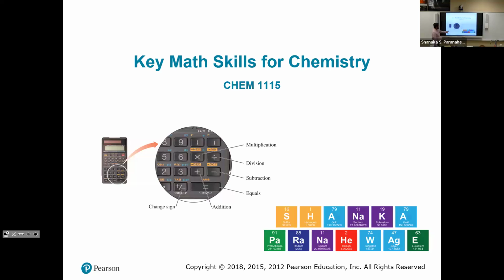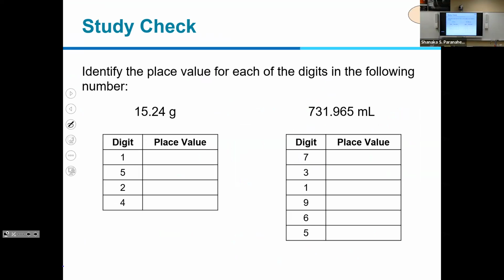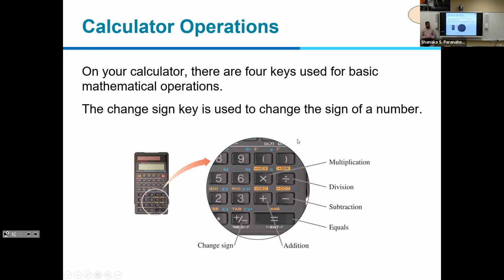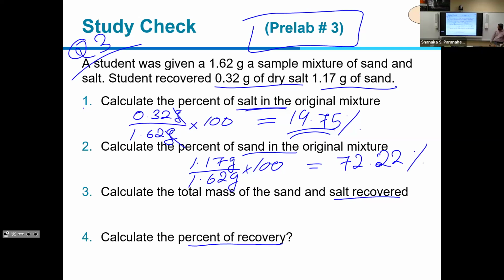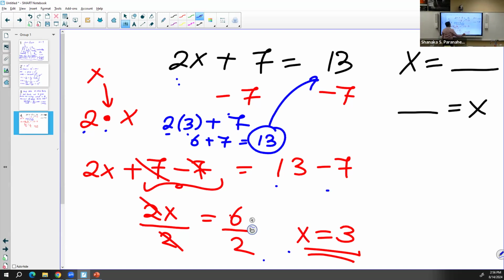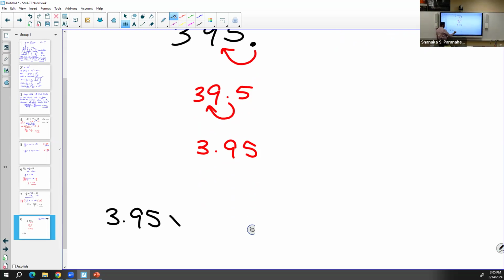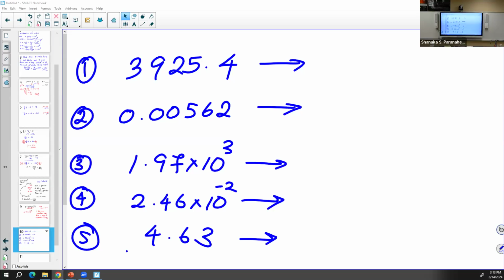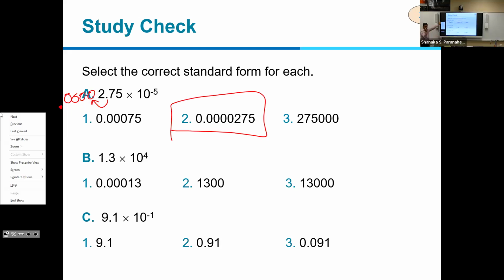CHEM 1115 Basic Math Skills